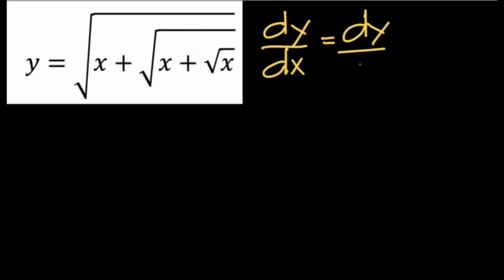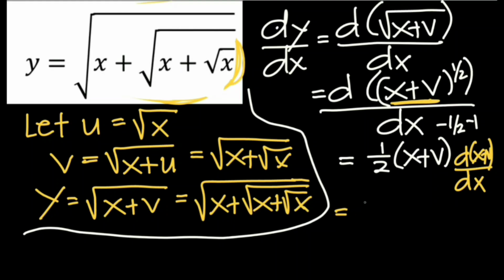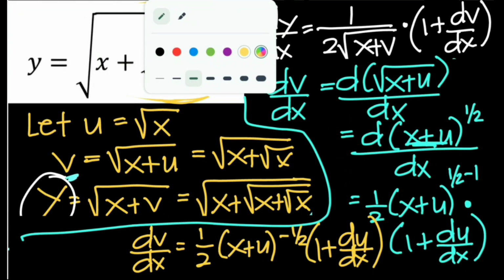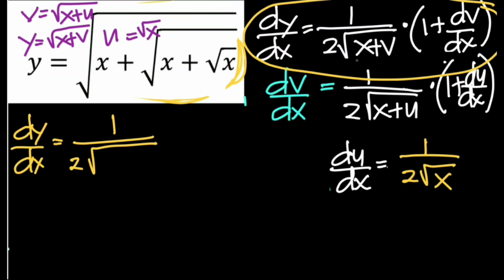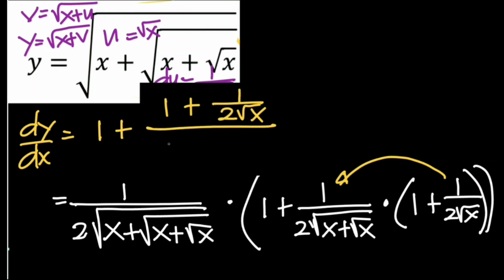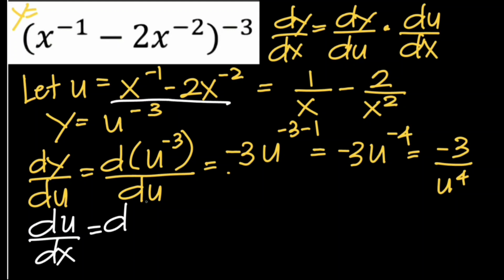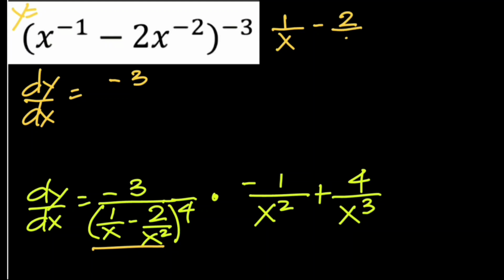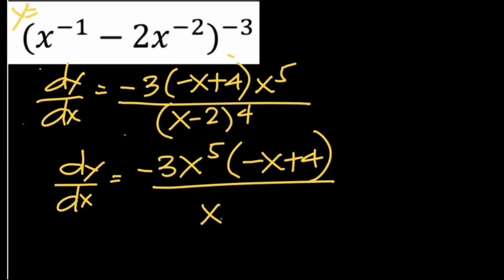CALCULUS: (Part 1) CHAIN RULE SOLVED PROBLEMS || DERIVATIVES RULES || Jane Maciejewski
💥💥Learn how to find the derivative of functions using the Chain Rule and Implicit Differentation